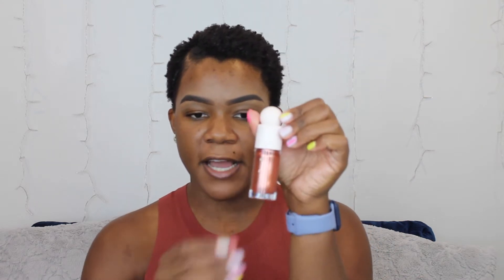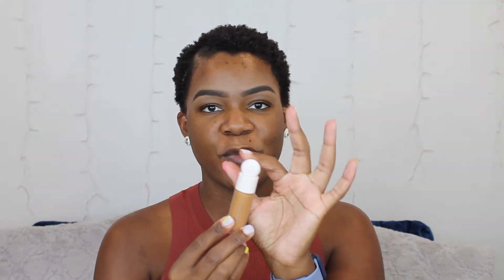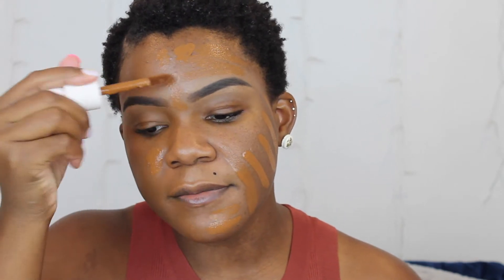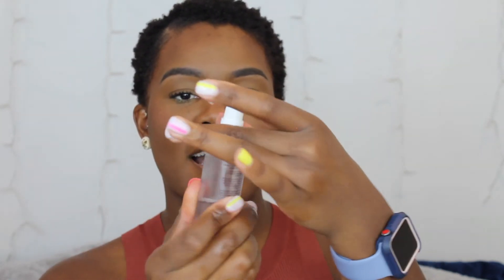RARE BEAUTY by Selena Gomez|FULLFACE| REVIEW|WEAR TEST|DARK SKIN|_ItsGillyy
💫H E Y   G U Y S,
XOXO
💋Gillyy
RARE Beauty by Selena Gomez
-Always An Optimist Illuminating Primer Mini
-Liquid Touch Weightless Foundation~ 480W
-Liquid Touch Brightening Concealer~ 450N
-Positive Light Liquid Luminizer~ Captivate
-Liquid Touch Foundation Brush
Charlotte Tilbury
-Airbrush Bronzer ~Deep
-Airbrush Flawless
-Lip Soufflé Matte Lip Cream~ Inspire